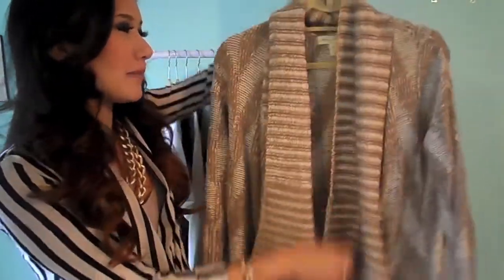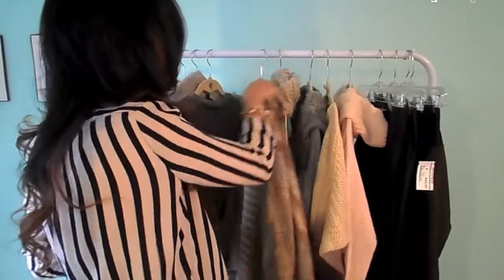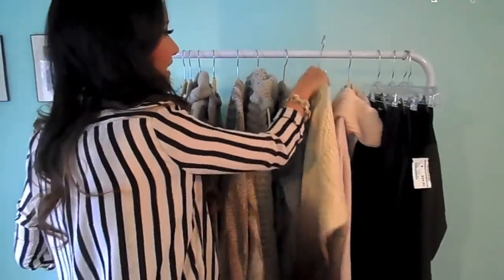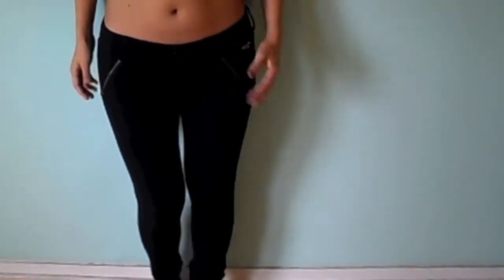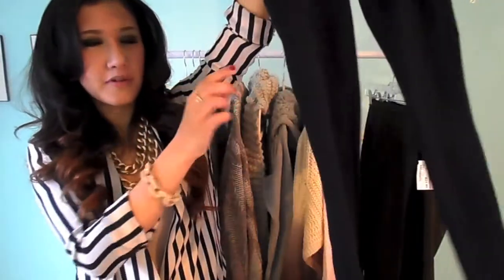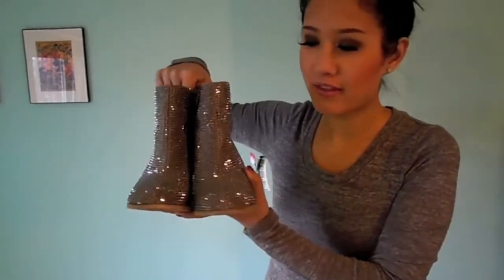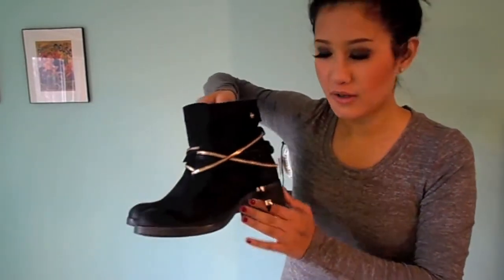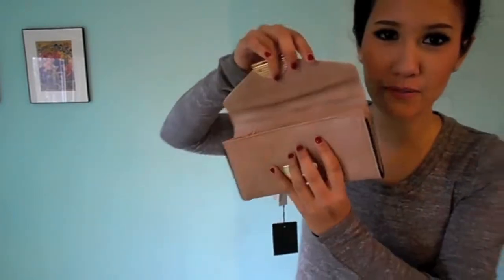(TRY-ON) HAUL: NastyGal, UO, Brandy & MORE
Hi guys! Thanks for tuning in to see what I bought! This is a very overdue video, it was recorded in early January. I decided to combine my most loved holiday goodies into the haul at the very end, because the haul I recorded was so absolutely dull and lifeless. Yeesh. Anyway, I've tried to link what I can down below, if it's not linked, it's because I can't find it, but you are always welcome to check. Have a good day!

Kitty's IG: XoXO_KITTY

The Staring at Stars Urban Outfitters Sweater/Cardigan is sold out online but it's actually going for $39.99 in stores (ugh this always happens to me) and I've seen it in several stores in NYC. Check your UO!
Aldo: I'm not entirely sure they have my bag online anymore, I didn't see it when I skimmed, but I do see this one which is so cute and similar looking! :D eep I love it